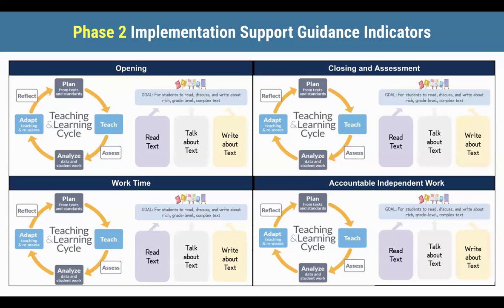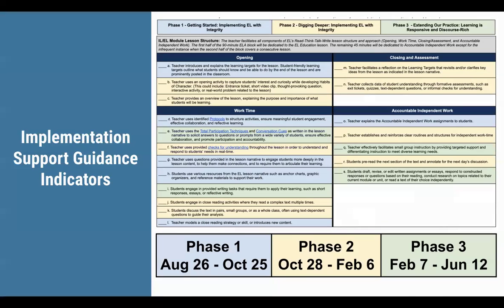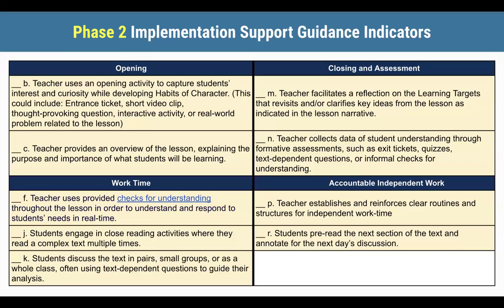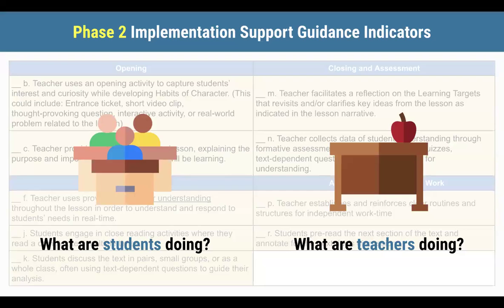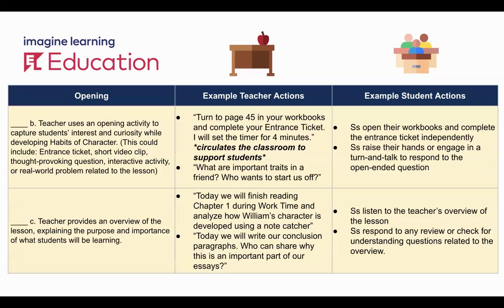When someone observes my lesson...*Phase 2 Indicators* (EL Education, 6-8)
Here are the three resources I reference in this video, the last one being what *I think*  you'll find most valuable for the next few months.

Secondary ELA. Instruction in a Nutshell
Phase 2 Indicators (Oct. 28th-Feb 6th)

Teaching and Learning Cycle visual is from ANet (: